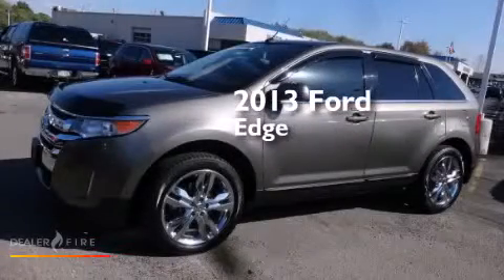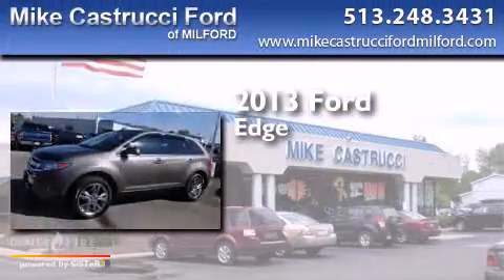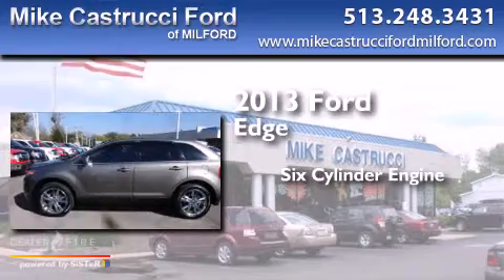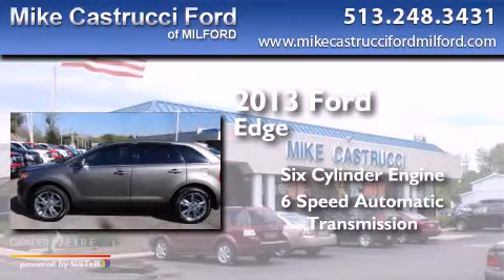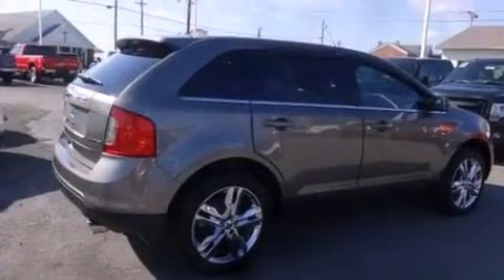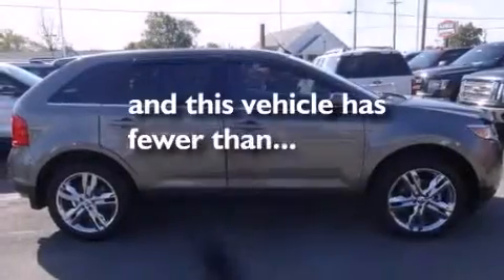Used 2013 Ford Edge Milford OH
We have been honored to serve the Milford OH area , we promise that your experience at our dealership will exceed your expectations ! Year : 2013 Make : Ford Model : Edge Engine : 6 cyl., 3.5, sequential multiport fuel inject Trans . : 6-speed automatic Exterior : grey Miles : 26,479 Interior : charcoal black Mike Castrucci Ford Milford 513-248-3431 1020 State Route 28 Milford , OH 45150